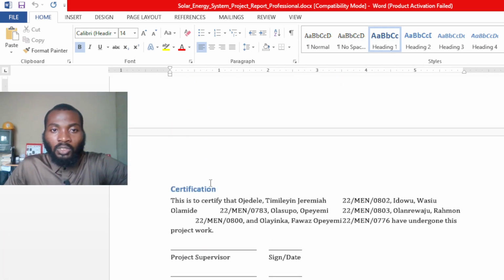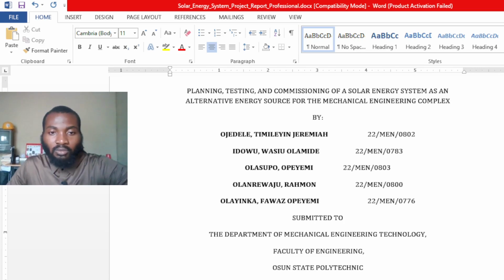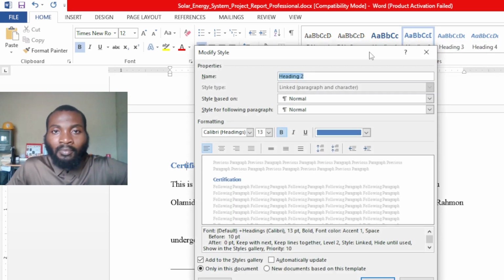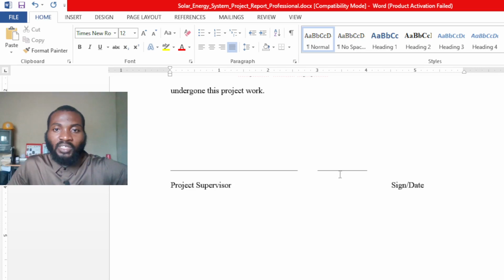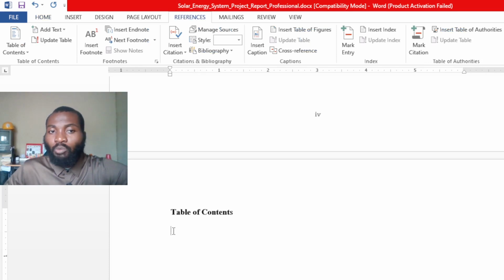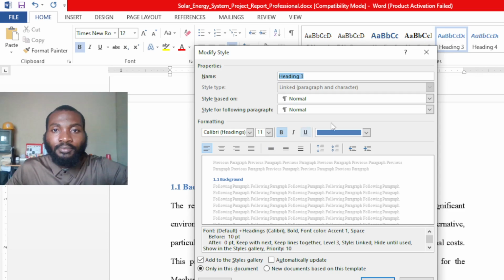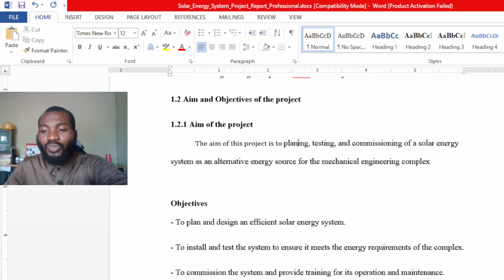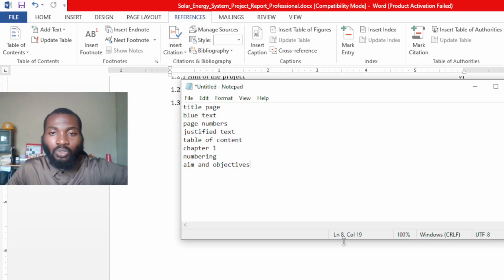Reviewing Final Year Project Report for Group group 5 planning, testing